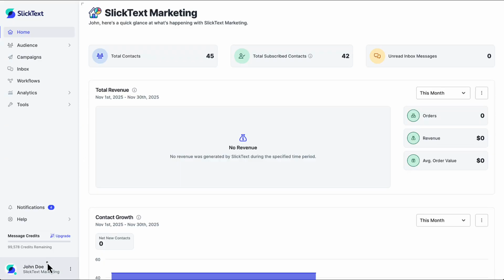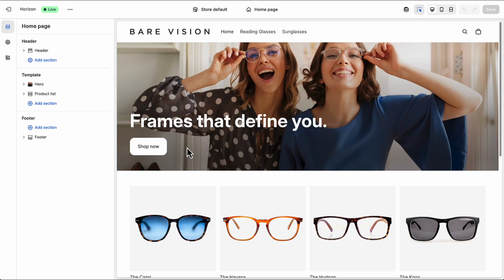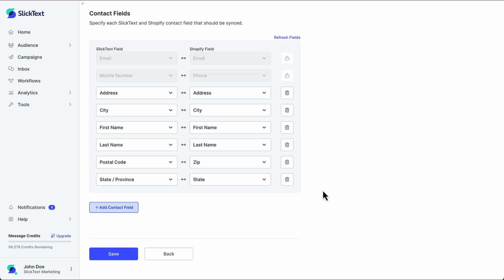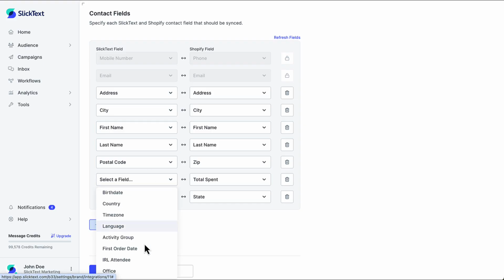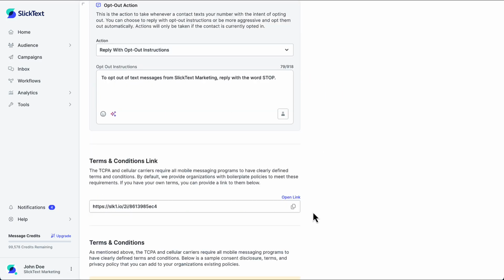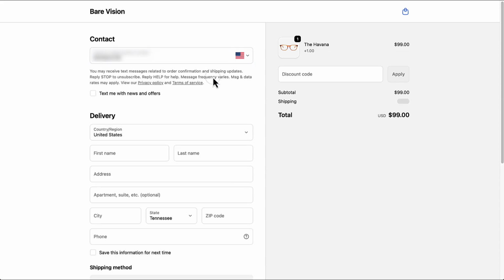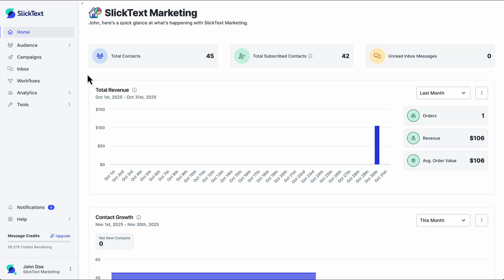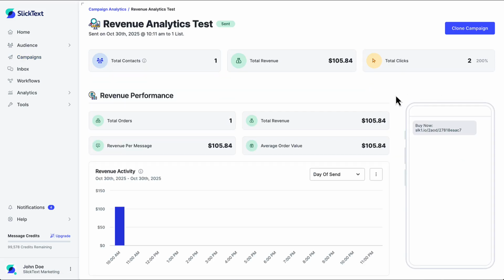Integrating Shopify with SlickText | SlickText Tutorials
Welcome to our tutorial on integrating SlickText with Shopify! In this video, Dylan takes you through the entire setup process, from installing the integration to syncing your contact data and enabling SMS marketing at checkout.

Start watching now to learn how to:

🔄 Seamlessly sync your Shopify contacts with SlickText
🛒 Track customer behavior and revenue with the SlickText Tag
💬 Set up SMS opt-in at checkout to grow your SMS marketing list
📈 View ecommerce analytics from inside SlickText

Visit our help center for more tips and guides on maximizing your Shopify integration. If you have any questions, don’t hesitate to reach out to our support team—we love helping our customers!

Chapters:
00:00 Intro
0:46 Installing and Configuring the Shopify Integration
3:22 Enabling Opt-In at Checkout
4:56 SlickText E-Commerce Analytics and Features
6:25 Conclusion

👍 If you found this video helpful, hit the “Like” button for more tutorials.

About SlickText:

SlickText is the #1 rated SMS marketing service. We help you create valuable relationships with your audience through targeted text messages. Our innovative platform powers connections for over 70,000 brands across all industries, from startups to enterprises. We’re dedicated to guiding you in growing your list, increasing conversions, and driving results with SMS marketing.